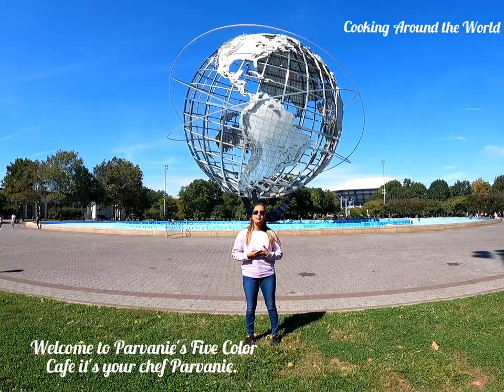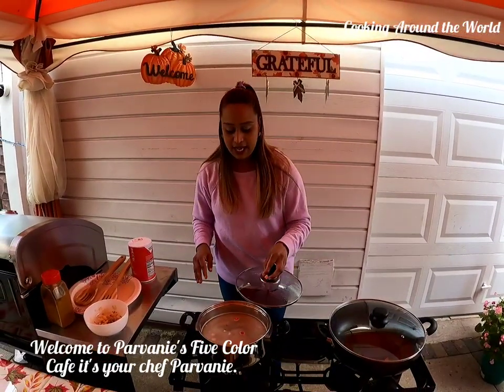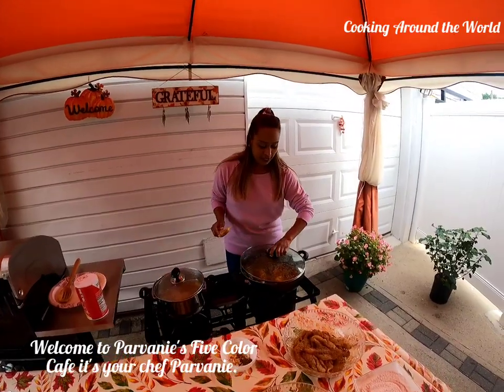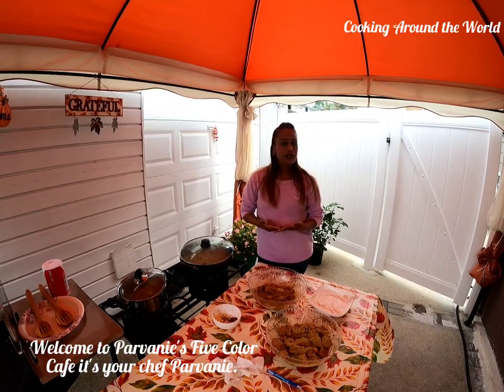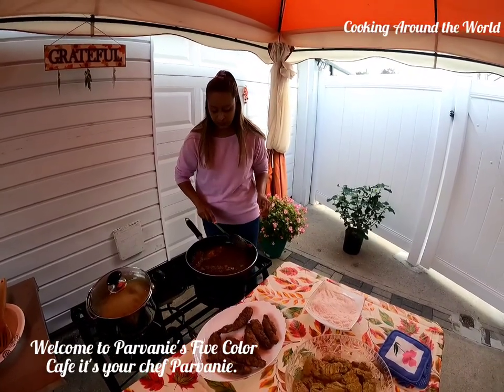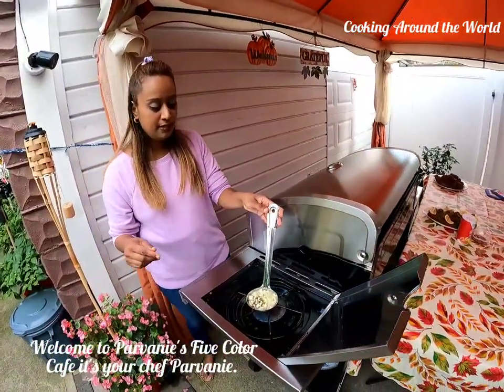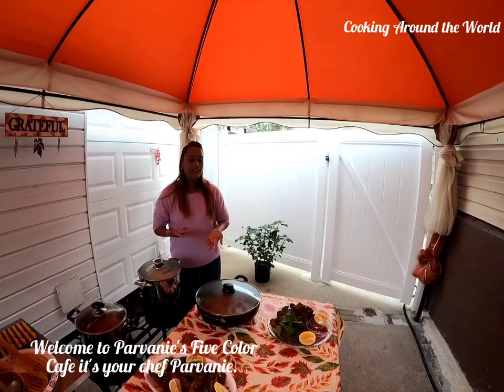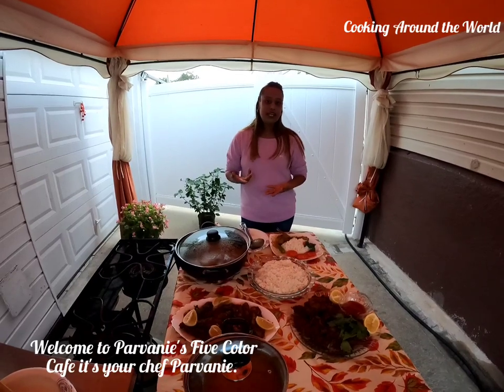GUYANESE GILBAKA CURRY/ FRIED FILLET CURASS/ FILLET BUTTERFISH/ WITH DHAL & RICE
I would like to introduce cooking around the world to all my subscribers and viewers. Myself and my husband also my camera guy Anand came up with this awesome idea why not choose a different country very week and cook a dish from that country. I love to cook, its a learning experience for me, it will be lots of fun and something new for all my fans. I will also give you a little history of each country I choose. Today I have decided to cook a dish from my homeland beautiful Guyana. Gilbaka Curry, Fried Fillet Curass , Fried Fillet Butterfish with Daul and Rice. Some of the ingredients I used in my curry are Tomatoes , Green Mango, Ochra, Scallion , Onions, Green Season ,Married Man, Broad Leaf Time, Parsley, Cilantro,  Fine Time and Many More! Check out my video for the complete list of all the ingredients I used. Everything look so amazing and tasted so delicious. The salt and pepper was on point,  the fried fillet curass and butterfish was brown and crunchy, welled cooked and mouthwatering. It goes well with ketchup and pepper sauce, serve as an Appetizer / Cutters you can also make a great fish sandwich.

Location: Parvanie's Kitchen

Facebook: Anand & Parvanie

Thank you for all the support ! Have a safe and blessed day everyone!

Our YouTube Channel AP&TeamE is to see our kids growing up. When we “ANAND & PARVANIE”in our 60s by the grace of god blessings. We will sit back with a cold beer and glass of wine and enjoy the memories we have created with them from the time they where born and through out the years until they became adults. It’s for all of us to look back at the memorable times we spend together. As parents we try our best to take them everywhere possible. When they all grown up it’s a different experience in life for them, they will explore the world and create new memories and be adventurous. You all can feel free to view our YouTube Channel for videos.